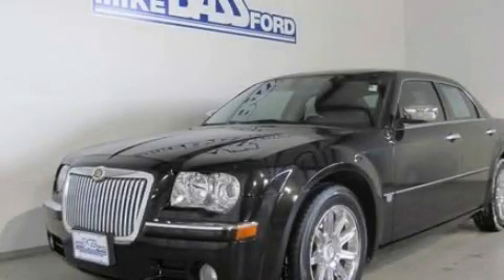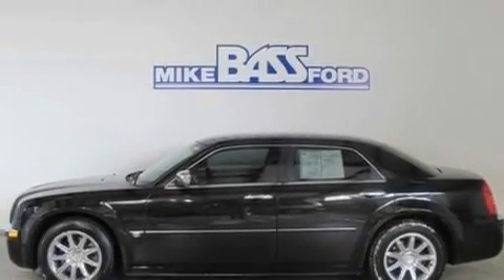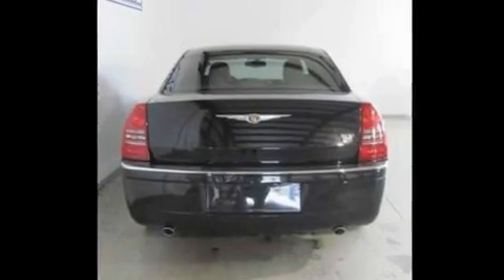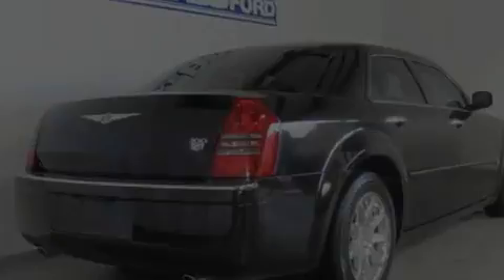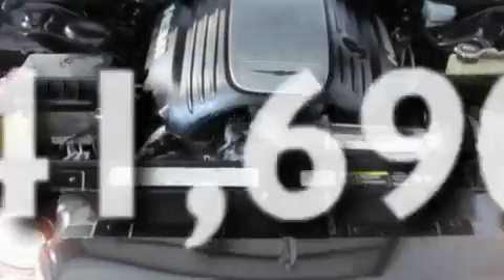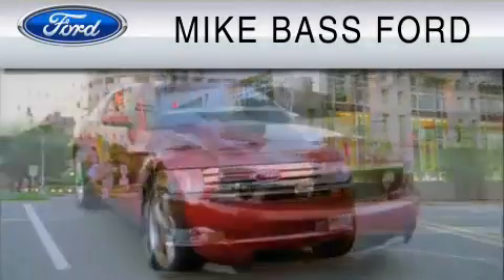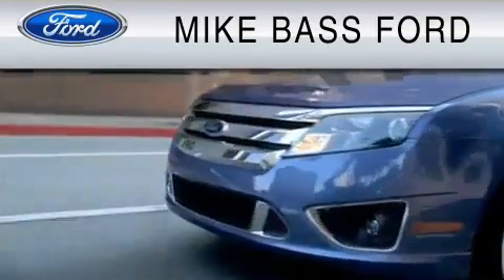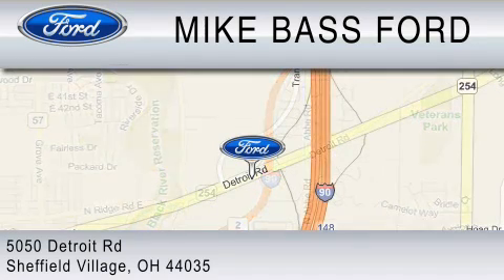2005 CHRYSLER 300C Sheffield Village OH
Year: 2005
 Make: CHRYSLER
 Model: 300C
 Engine: 5.7L V8
 Trans.: AUTO 5SPD
 Exterior: BLACK
 Miles: 41,690
 Interior: DARK / MEDIUM SLATE GRAY

 2005 CHRYSLER 300C Sheffield Village  OH